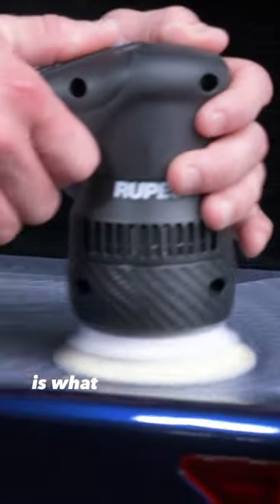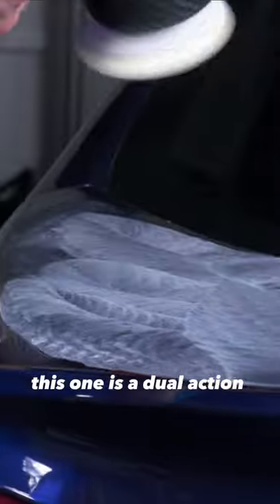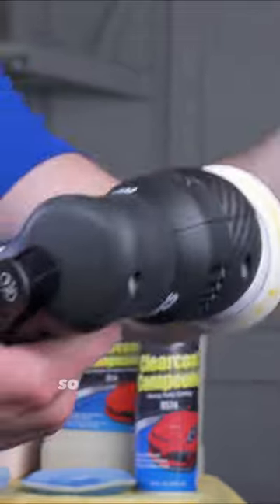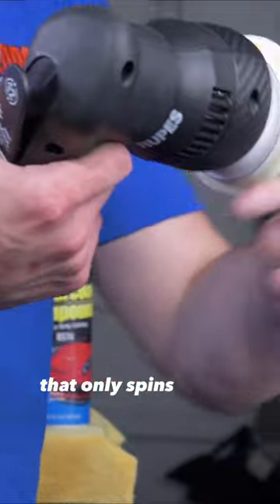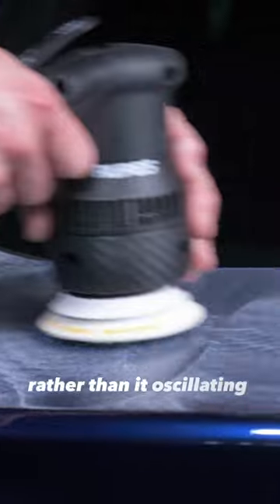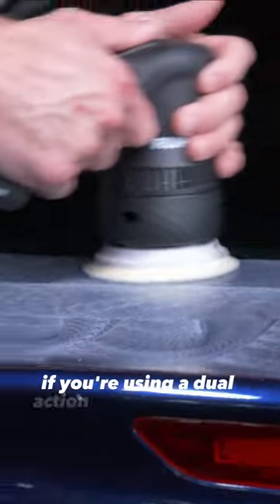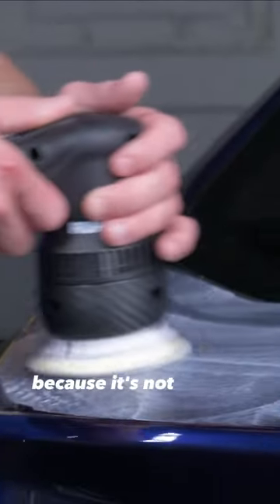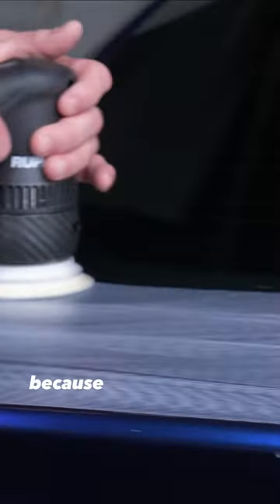Dual Action Polisher VS. Rotary Polisher -- Which is better?